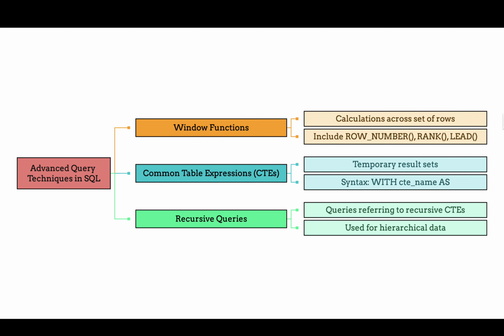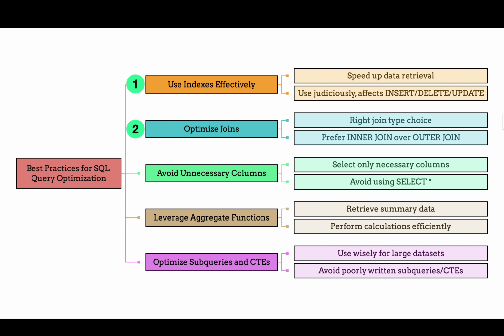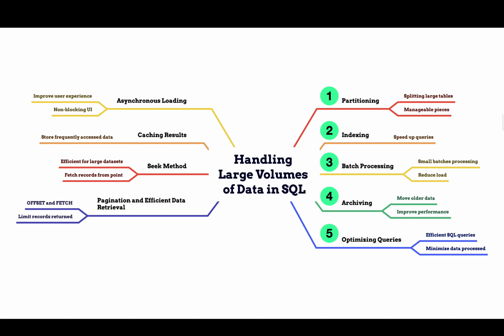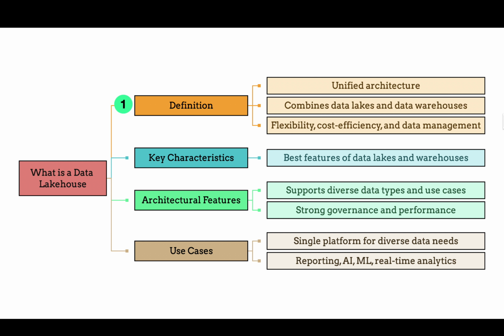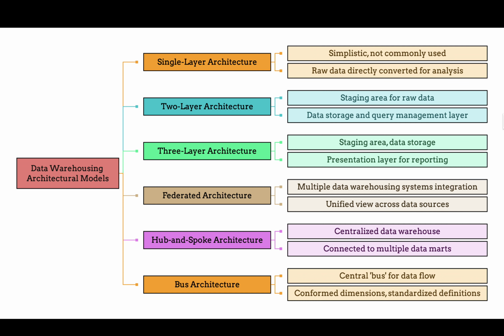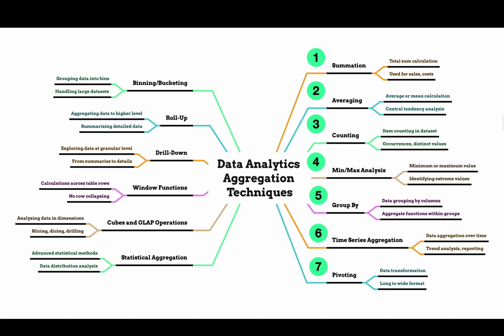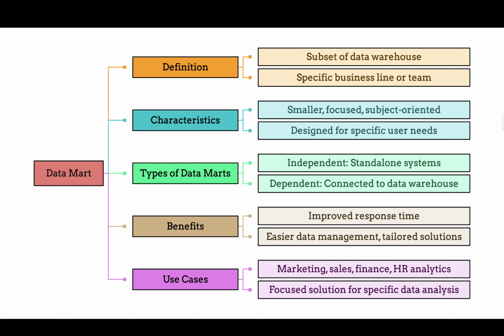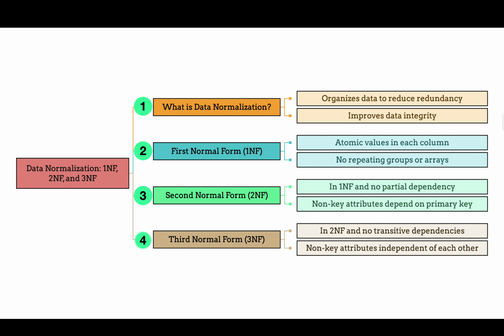Data Engineering Concepts Part 2